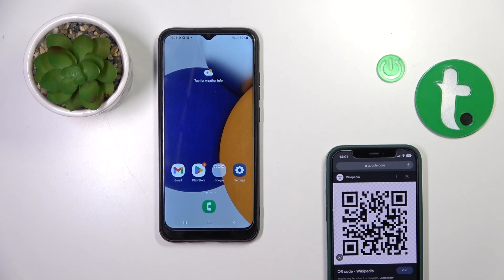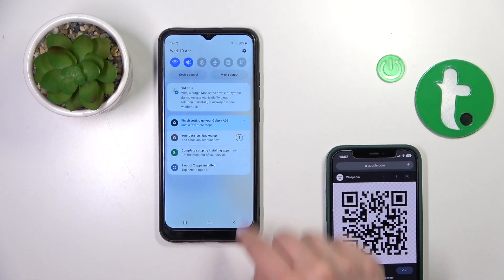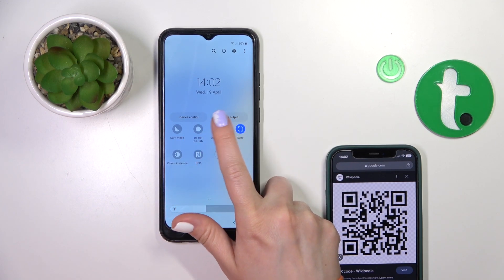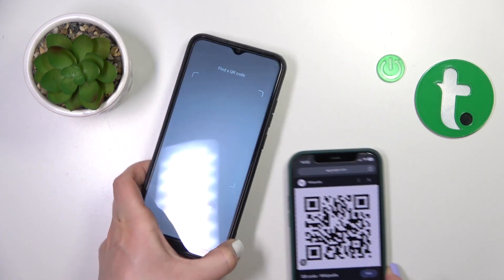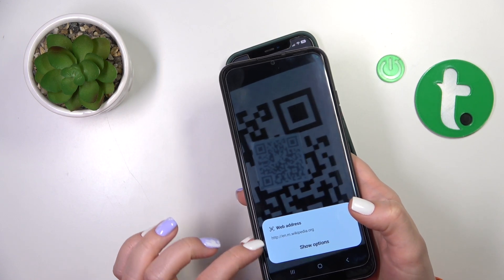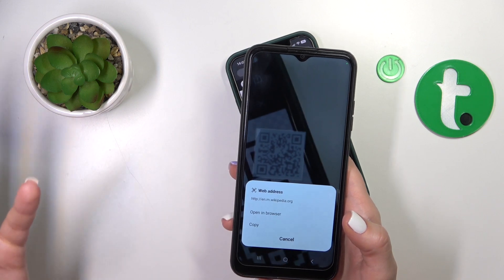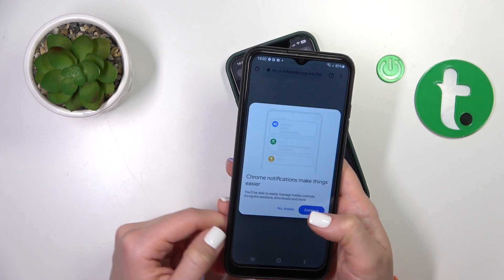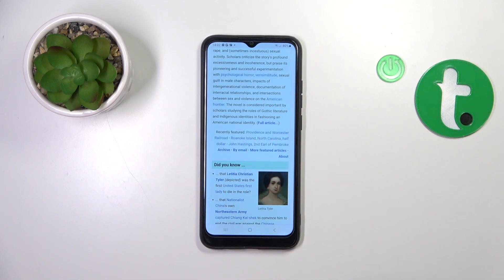How to Scan QR Codes on SAMSUNG Galaxy A03? - Activate Code Scanning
Here is how to use the QR code scanner on your SAMSUNG Galaxy A03. Watch our tutorial to find out where to find the QR code scanner and how to use it easily. We will open the camera settings together and activate the scanner. Here you'll find answers to all of your QR code scanning questions.

How to scan QR Code with SAMSUNG Galaxy A03?
How to enable QR Scanning in SAMSUNG Galaxy A03?
How to activate the QR Codes Scanner in SAMSUNG Galaxy A03?
How to scan QR with SAMSUNG Galaxy A03?